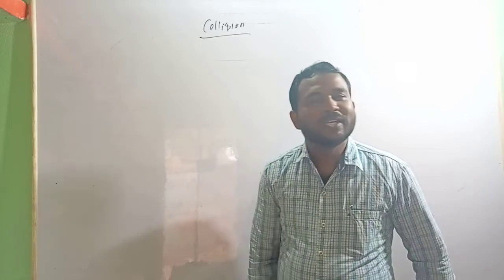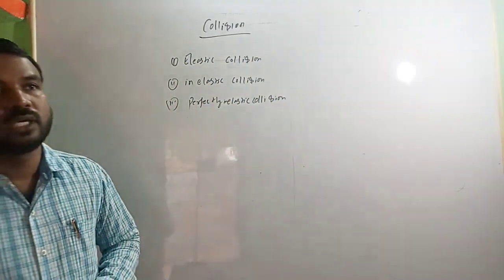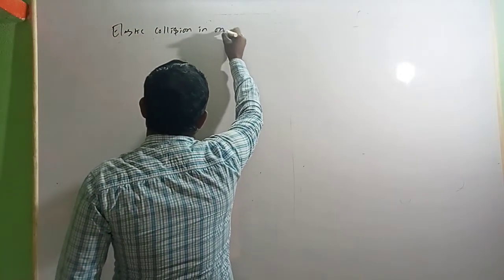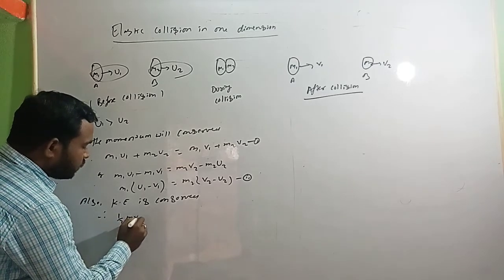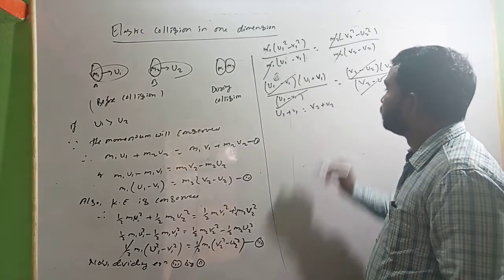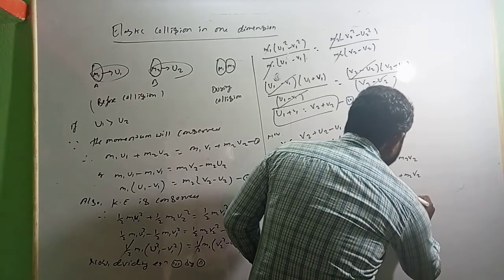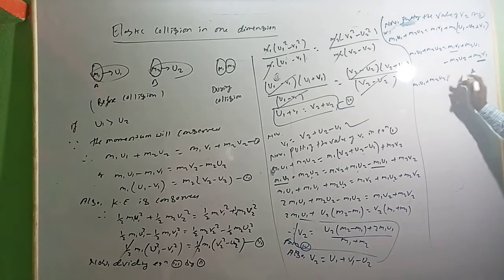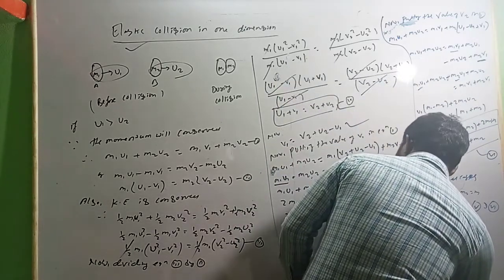What is the formula for collision?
what is the conditions for collision of two bodies to be one dimensional?
what are the three types of collision?
what is the formula of elastic collision in one dimensions ?
what is collision?
elastic collision in
inelastic collision
perfectly inelastic collision
physics collision chapter
collision in one dimension
elastic collision
inelastic collision
perfectly inelastic collision in Physics
collision by Sikander Physics classes
defination of collision
how to derive collision in one dimension
best Physics classes
english medium Physics classes
physics in India
physics classes in jharkhand
easy explanation
physics for Cbse, icse, bihar board and others board exam preparation
difference between elastic, inelastic, perfectly inelastic collision